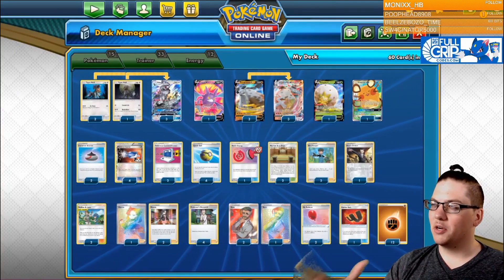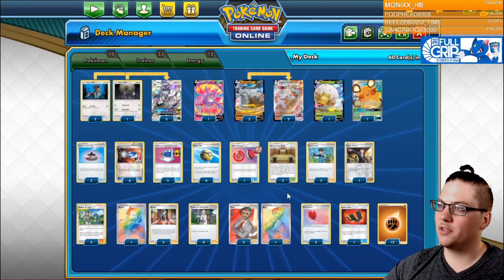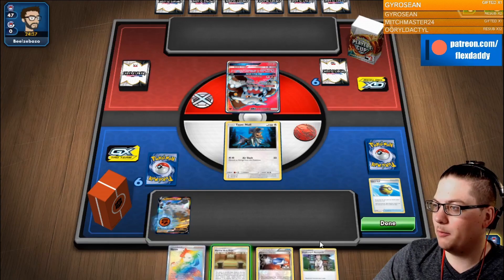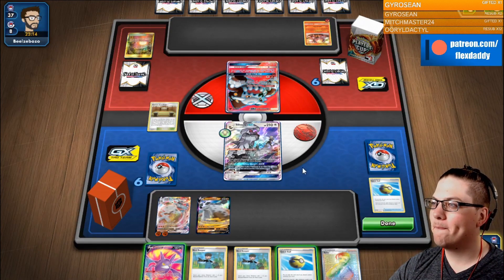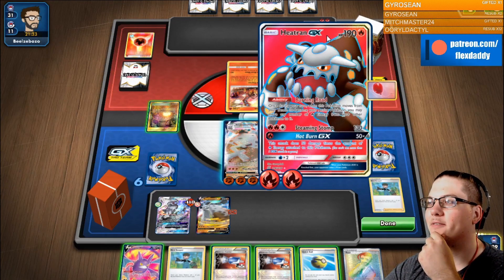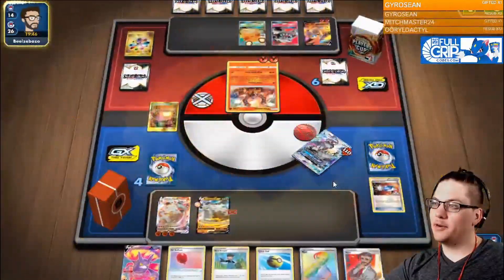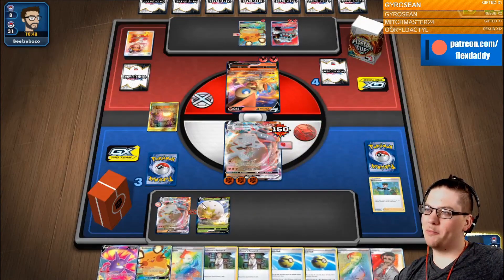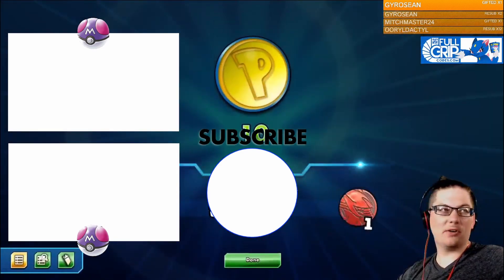It's Not Delivery, It's Stongiorno! Stonjourner VMAX Gameplay!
Is Stonjourner the best way to play Rose / Silvally? Find out in this video! List for your own testing down below.

Thank you to my amazing Patrons for making this channel possible!
Derek S.
Connor H.
Vince M.

#Pokémon - 15

* 1 Type: Null UNM 183
* 2 Type: Null CEC 183
* 3 Silvally-GX CEC 184
* 1 Crobat V DAA 182
* 3 Stonjourner V SSH 115
* 3 Stonjourner VMAX SSH 116
* 1 Eldegoss V RCL 19
* 1 Dedenne-GX UNB 195

* 1 Boss's Orders RCL 154
* 3 Marnie SSH 169
* 2 Evolution Incense SSH 163
* 1 Karate Belt UNM 201
* 2 Mallow & Lana CEC 198
* 2 Bird Keeper DAA 159
* 4 Quick Ball SSH 179
* 3 Rose DAA 196
* 2 Pokémon Communication TEU 152
* 2 Air Balloon SSH 156
* 1 Reset Stamp UNM 206
* 4 Professor's Research SSH 178
* 4 Pokémon Catcher EPO 95
* 2 Martial Arts Dojo UNB 179

#Energy - 12

* 12 Fighting Energy SWSHEnergy 6